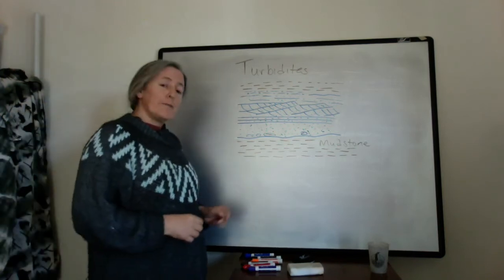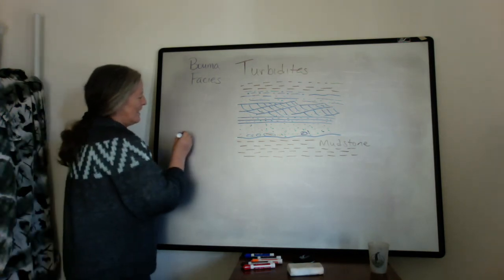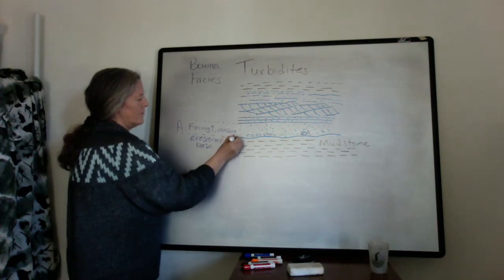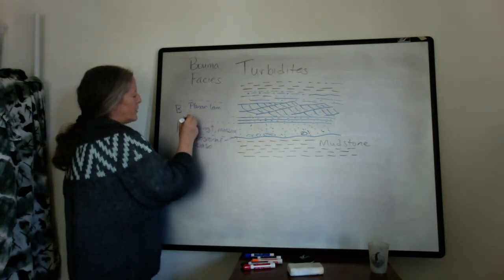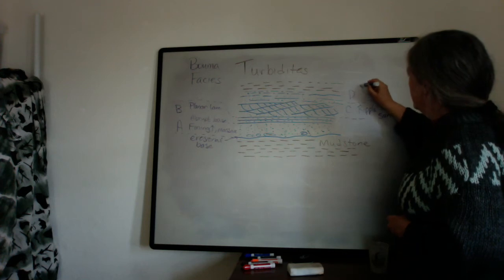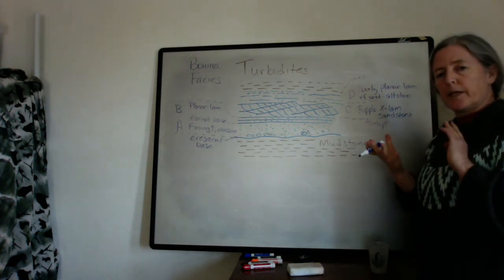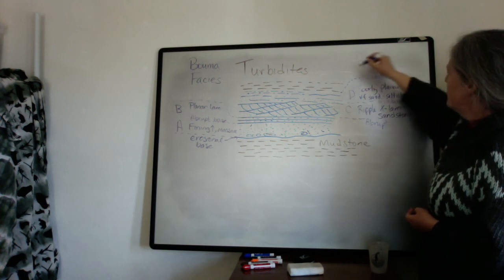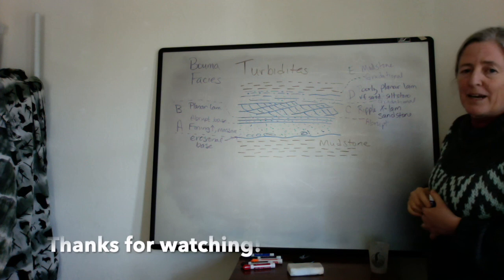Turbidite Facies - The Bouma Sequence (sed strat)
Turbidity current leave very distinctive deposits. Thus, turbidites are an excellent bed type for applying the concept of facies. Turbidite facies were named by Bouma (among others), and most geologists use his terminology. I describe the facies and their sequence in this video.